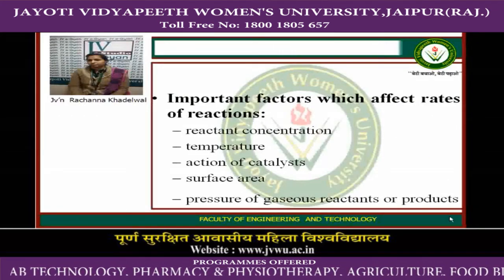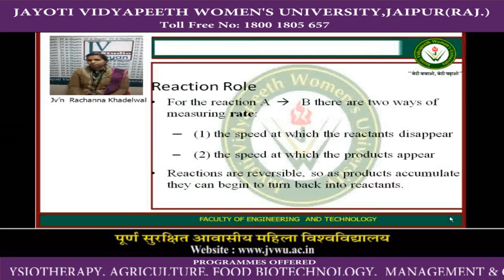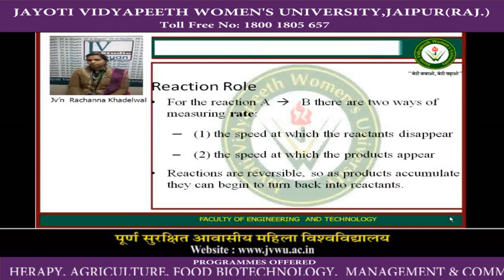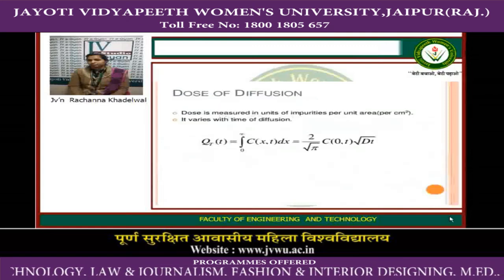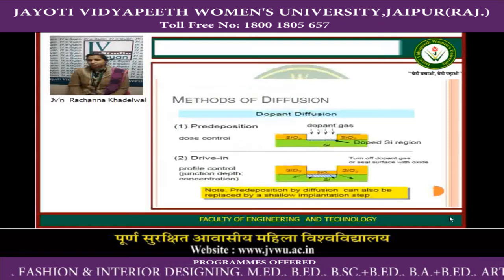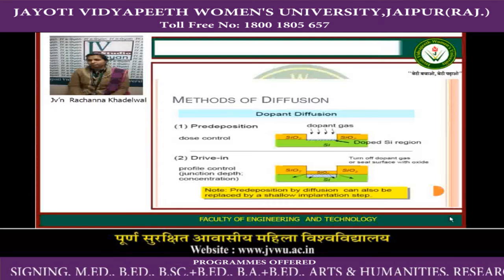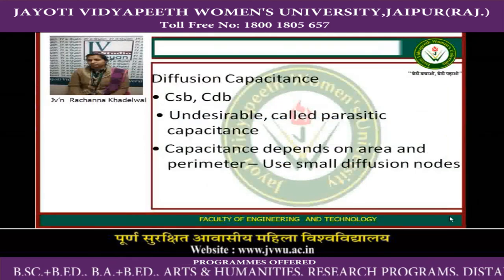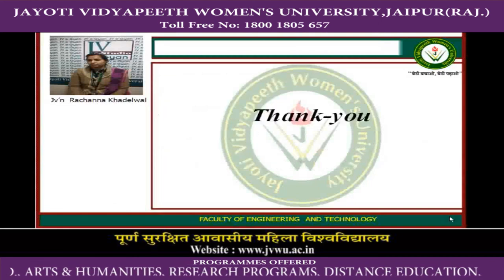JVWU - DIFFUSION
FACULTY'S NAME - JV'N RACHNA KHANDELWAL
TOPIC'S NAME - DIFFUSION
ELECTRONICS & COMMUNICATION#
INDIA'S BEST UNIVERSITY#
UNIVERSITY FOR GIRLS#
UNIVERSITY IN RAJASTHAN#